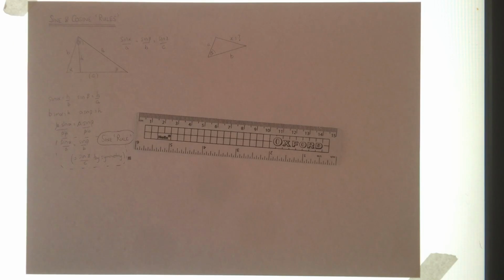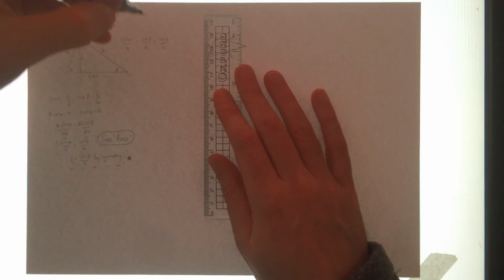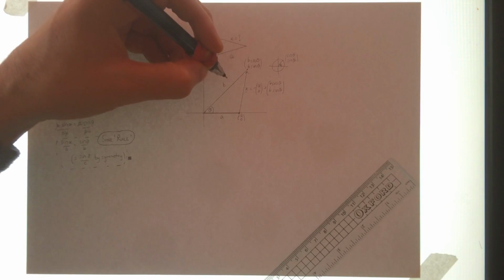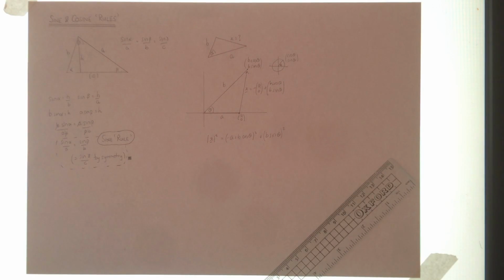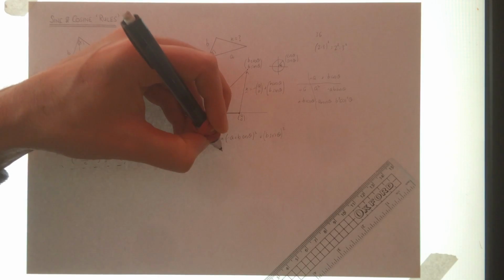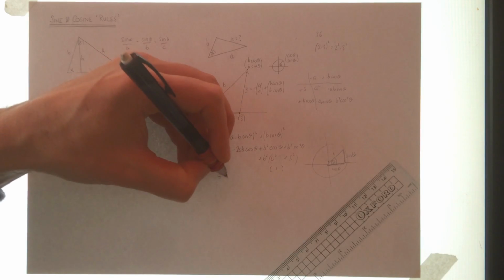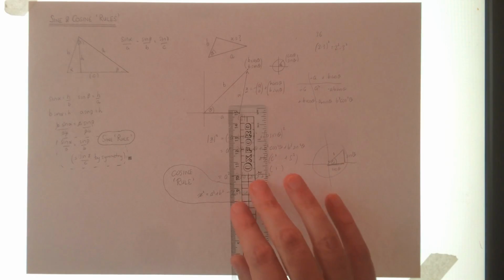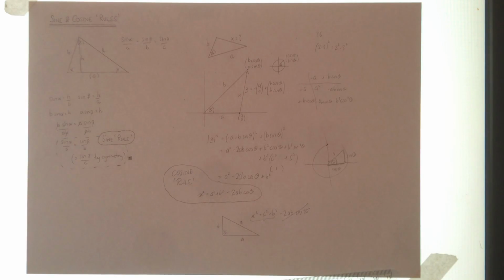Sine and Cosine 'Rules'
Derivation of Sine 'Rule' and Cosine 'Rule'